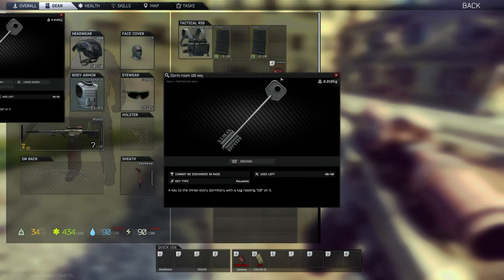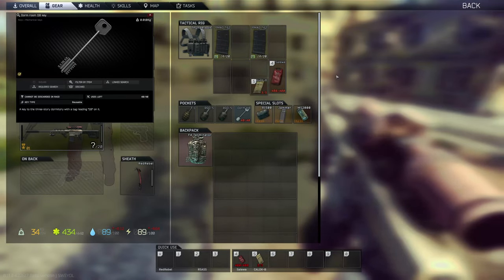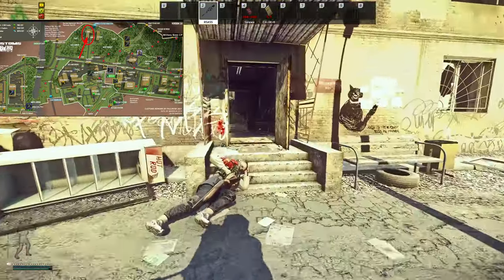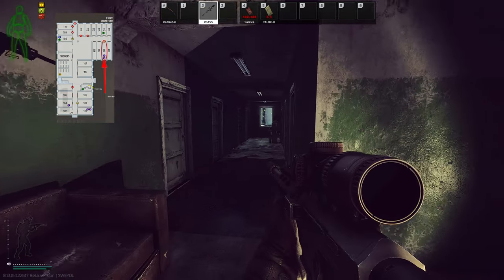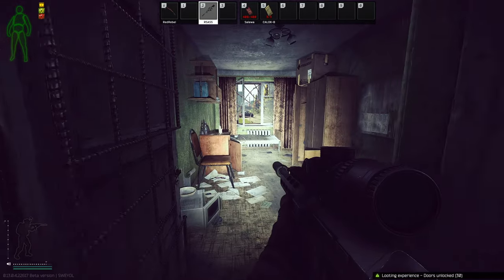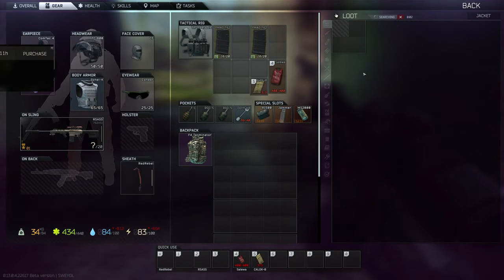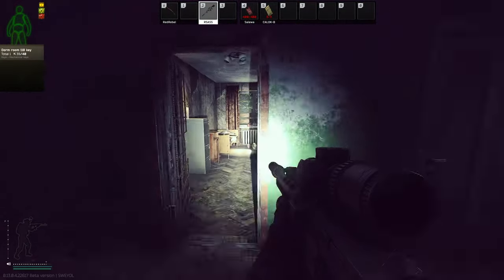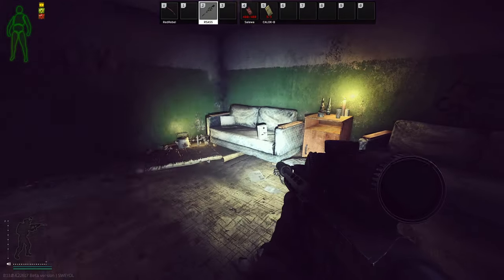Dorm Room 118 Key | Tarkov Key Guides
This key is useful, one key unlocks 2 jackets which means more keys.
Almost infinte profit. Worth picking up but it's so common you'll probably just find it lying around.

What's behind the lock?
Two jackets.